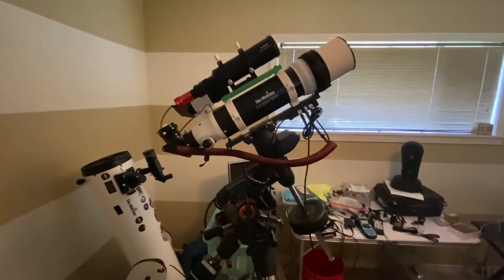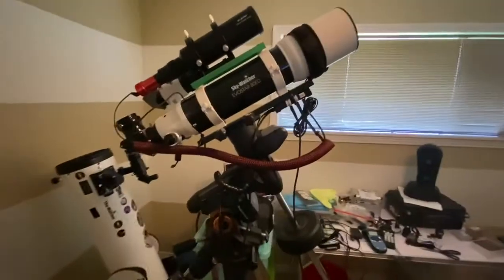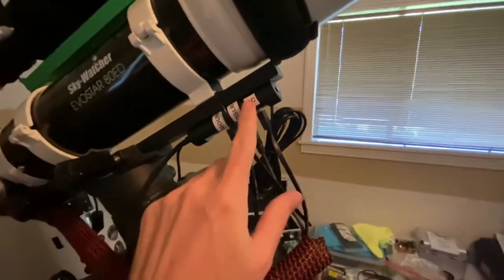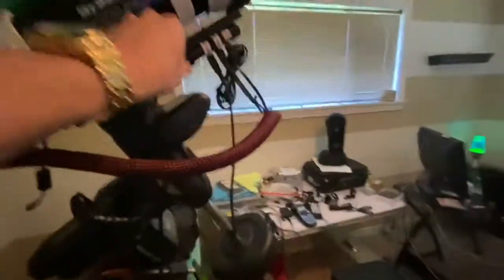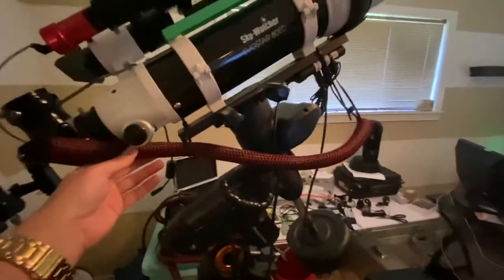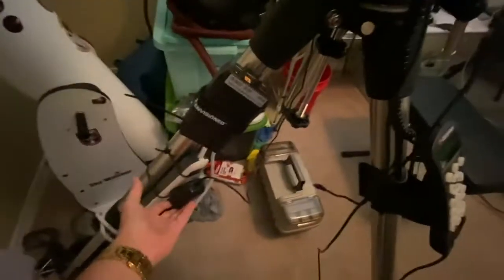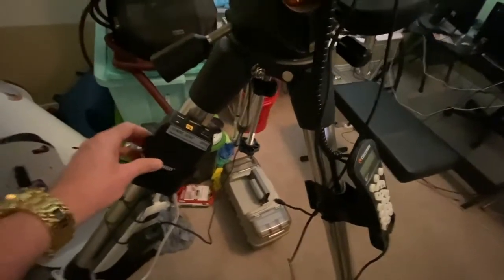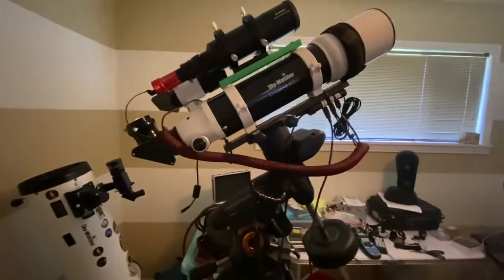Telescope Cable Management for my SkyWatcher EvoStar 80ED and Celestron AVX Mount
Once your Deep Sky Imaging Telescope and mount starts to collect more equipment that requires power and USB connections, then Cable Management becomes more of a challenge.  You want to make sure that your cables are securely and safely attached to your mount, so that you can avoid cables getting snagged, stretched, pulled from their connections or tripped on.

Here I cover how I secure my cables with the small amount of equipment that I use.

UPDATE: I have installed a Pegasus Astro Pocket Powerbox Micro.  I was so happy to ditch all of the required power cords and bricks and just use the Powerbox.  It makes it so much easy to setup and tear down when you only need a single input power source.